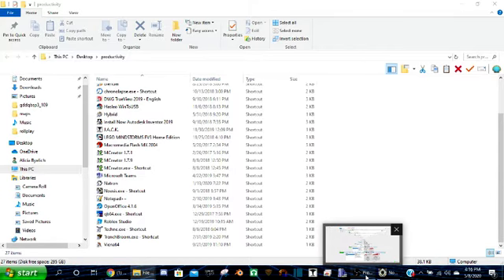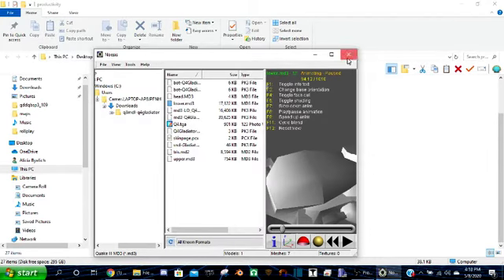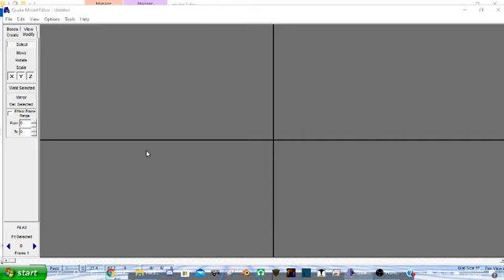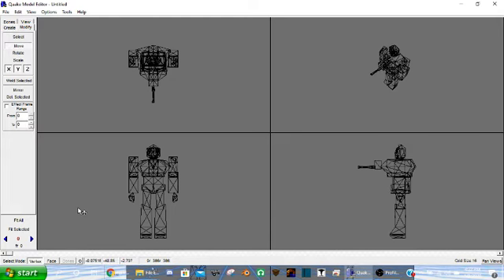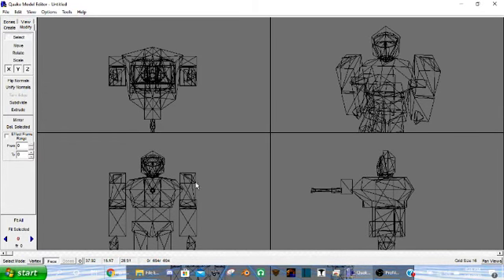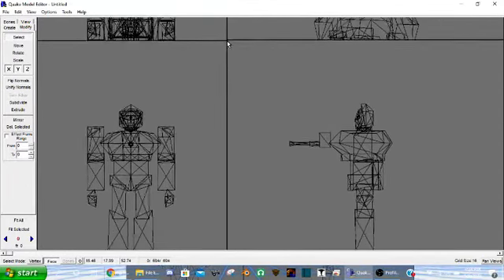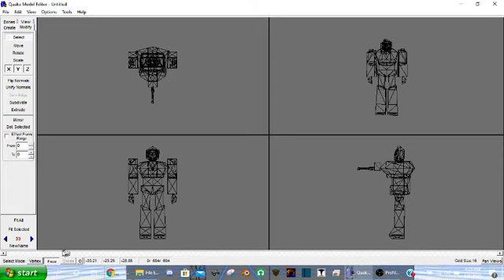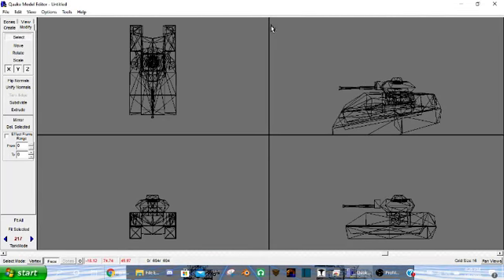Omeganinjaboy's Quake 2 Animation Adventure | Ep. 0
Learn how to animate your Quake 2 model (.md2 or .mdl) with me!